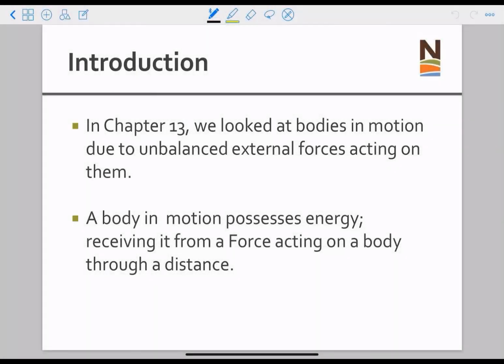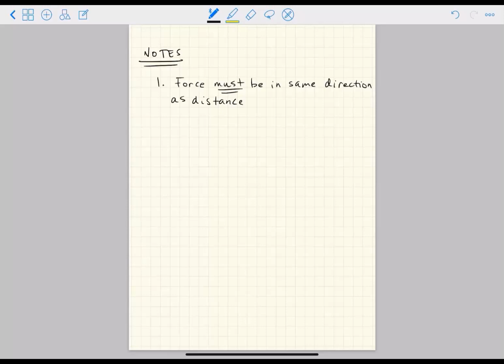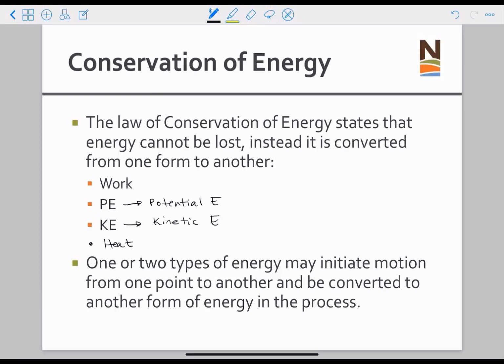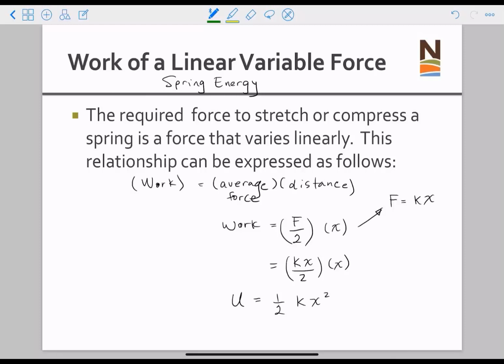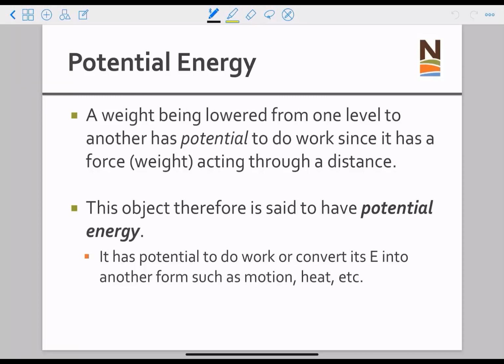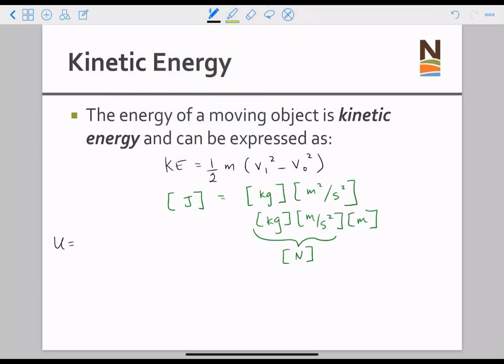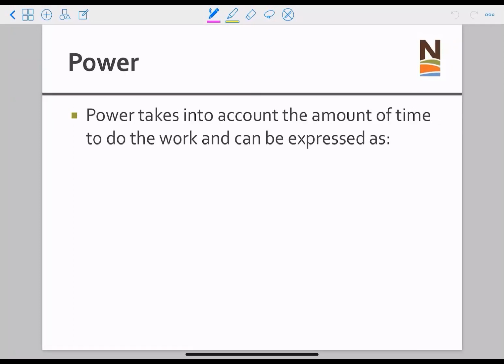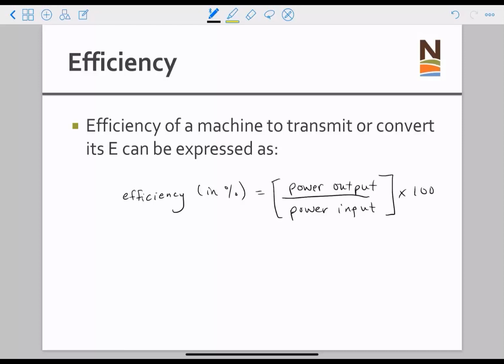Work, Energy, and Power (Part 1)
Dive into the fundamental concepts of physics with our concise guide on work, energy, and power. This video simplifies these crucial concepts, illustrating how they interconnect to explain the behavior of objects in motion and at rest. Ideal for students and enthusiasts looking to enhance their understanding of physics, our tutorial covers everything from the basics of mechanical work to the conservation of energy and the measurement of power, complete with engaging examples and clear explanations.